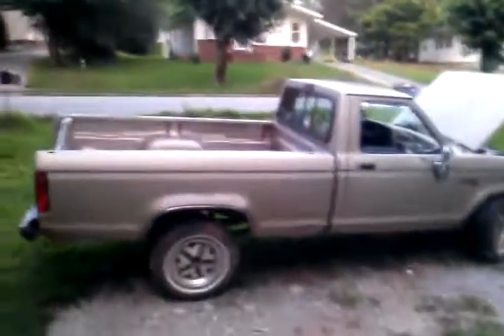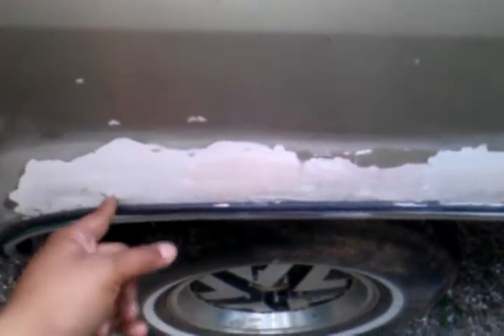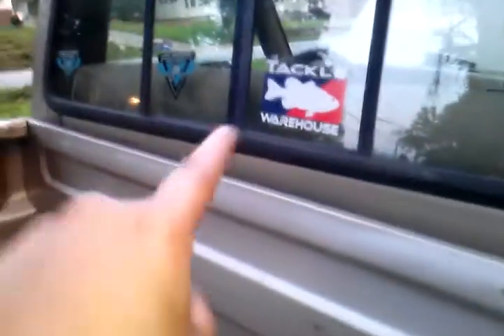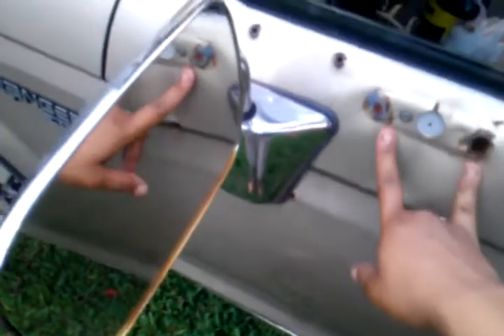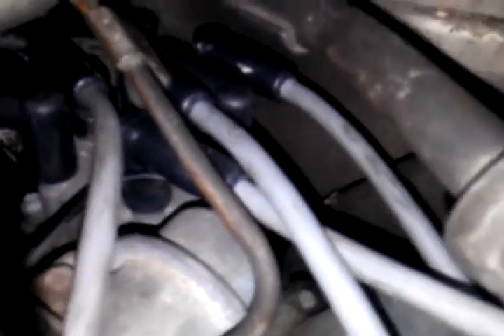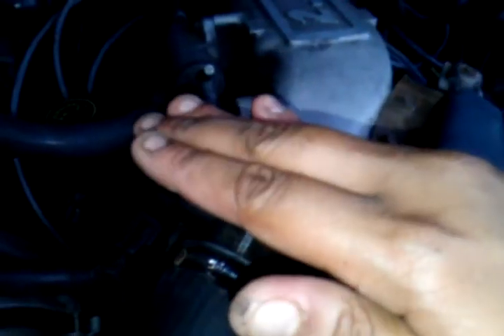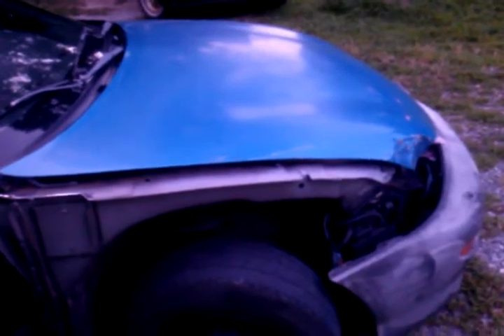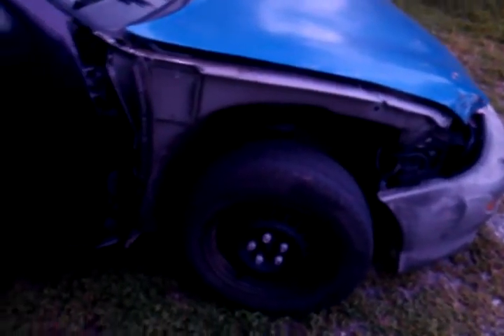Summer truck projects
Review of my ford ranger that i am fixing over the summer.